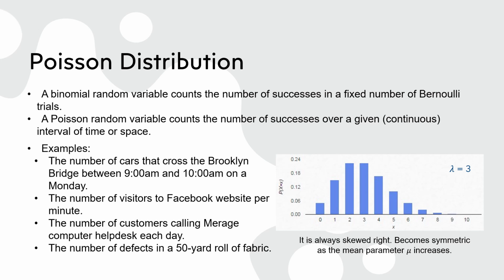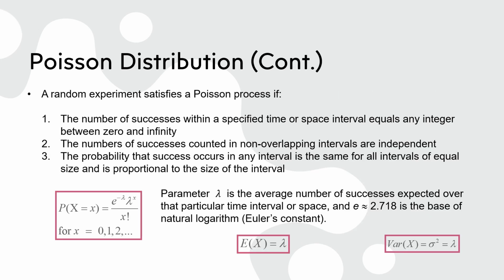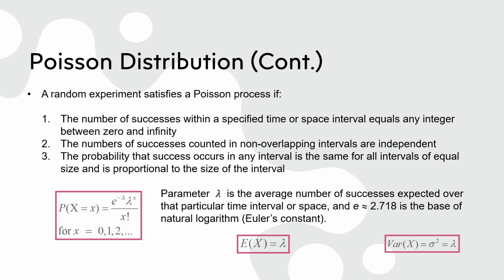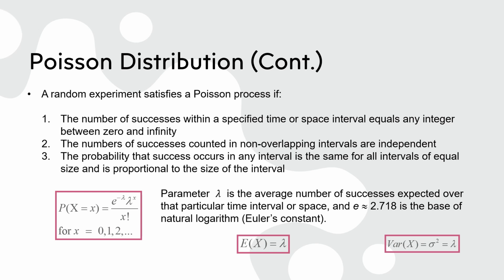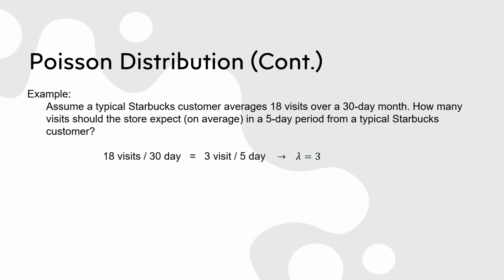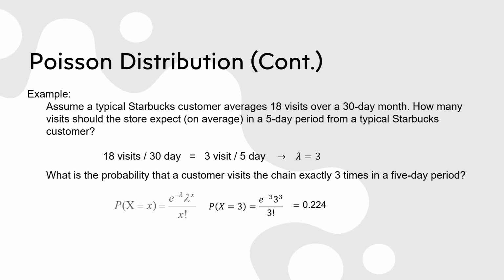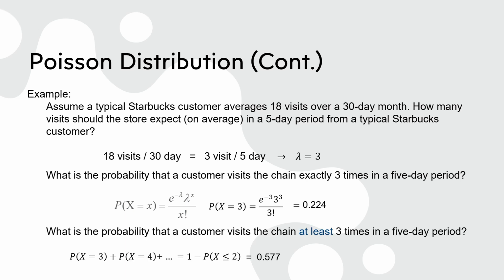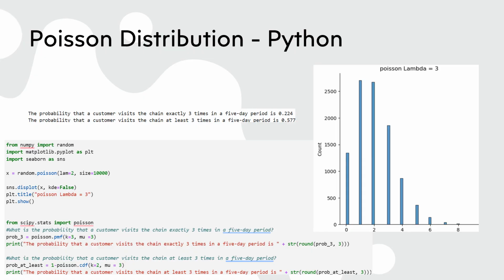2.8.6. Poisson Distribution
This is another video in our Basics of Probability Theory series illustrating the Poisson distribution and random variable.